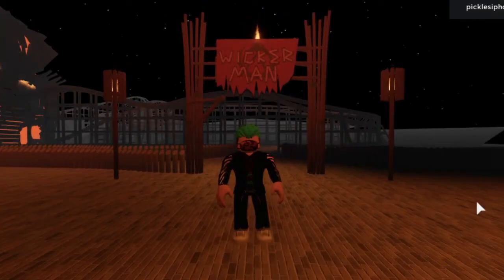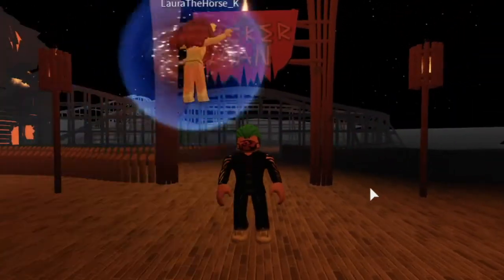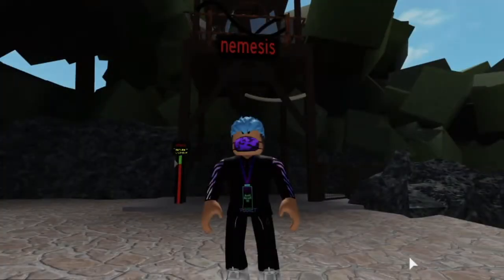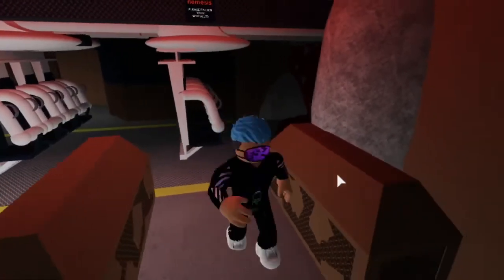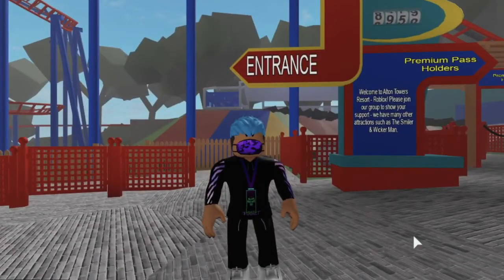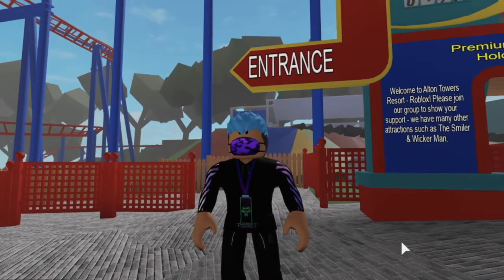1ST TIME GOING TO ROBLOX TOWERS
Follow here to all my Platforms!